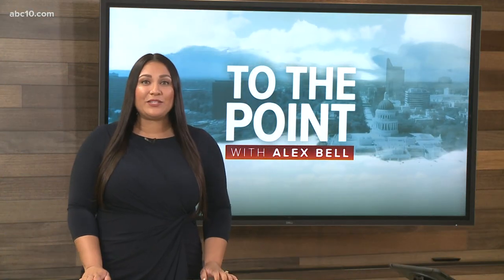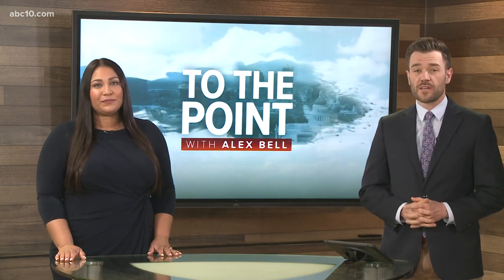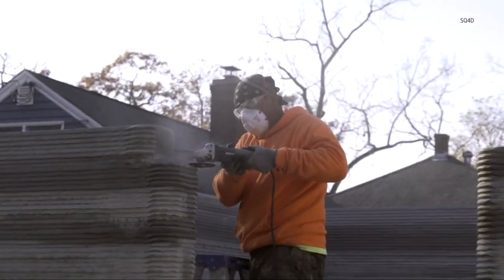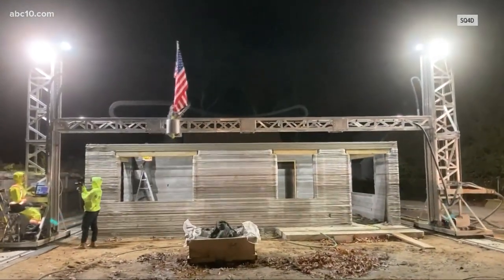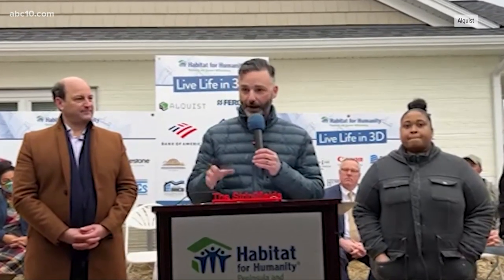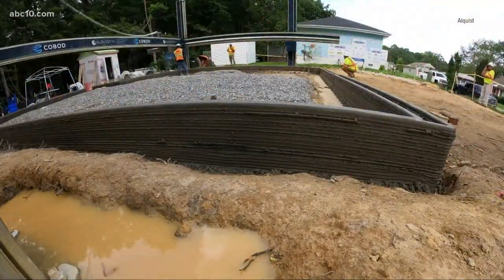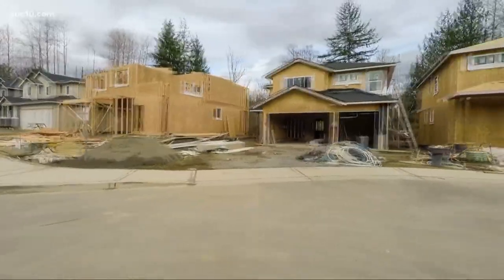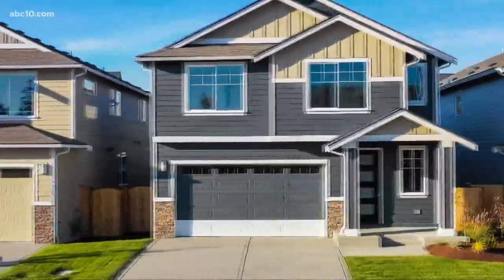To The Point | Are 3D printed homes the solution to the housing crisis?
With concrete 3D printing, there is no formwork or molds or anything required. Is this the solution of the future?